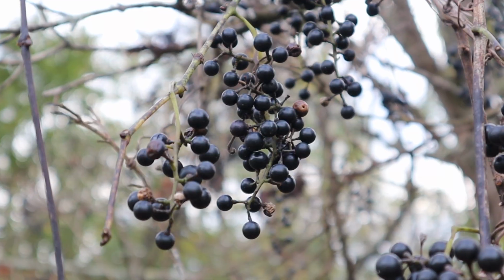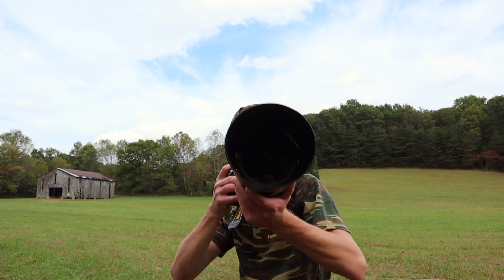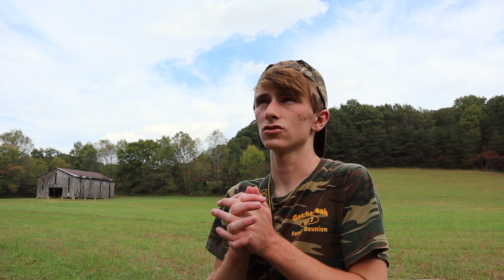Bird Photography In Early Autumn (Nikon D500 & Nikkor 200-500mm)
I give updates for my youtube upload schedule over there! I had planned to return on last Friday, but unfortunately some technical issues occured.